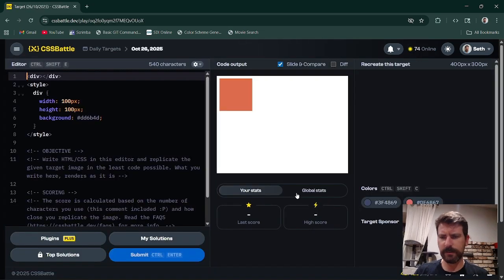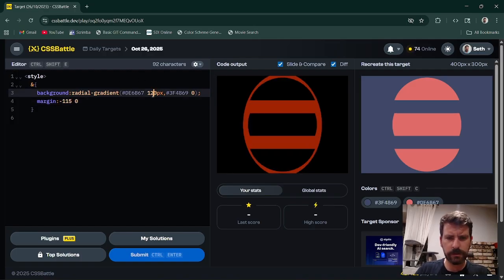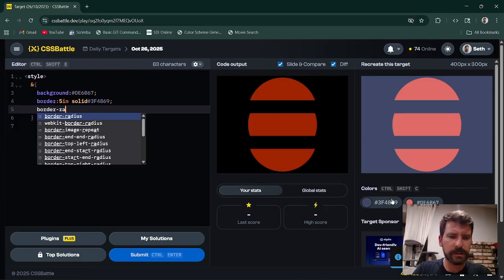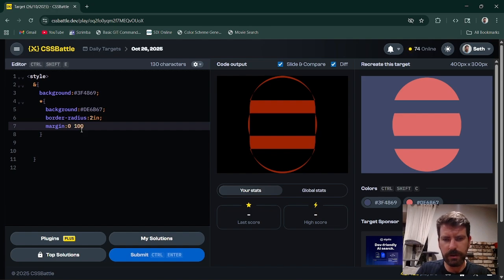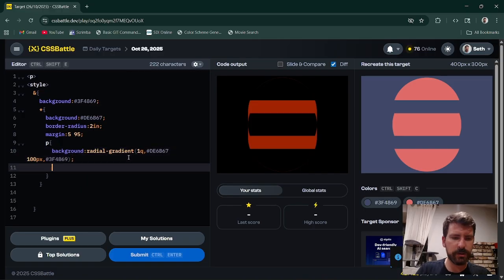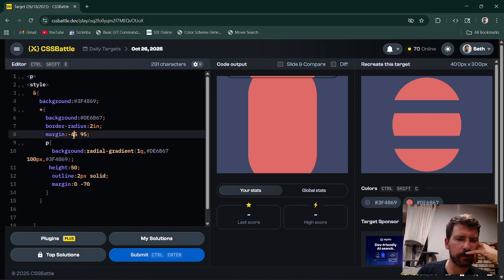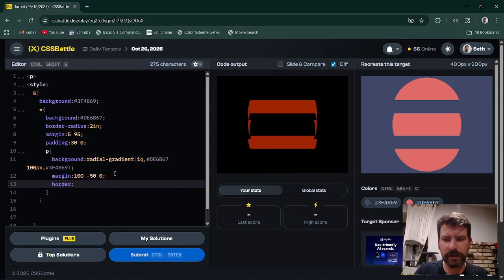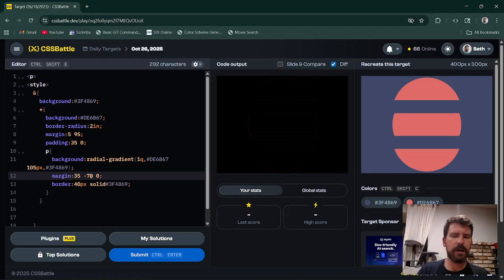CSS Battle Daily Challenge 10-26-25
I played around with making an ellipse using a radial gradient and I do think that is the right move as the background can be reused then. I abandoned it as the right combination will take time. Did a rather straightforward simple approach that won't win prizes but works. Final character count: 186.